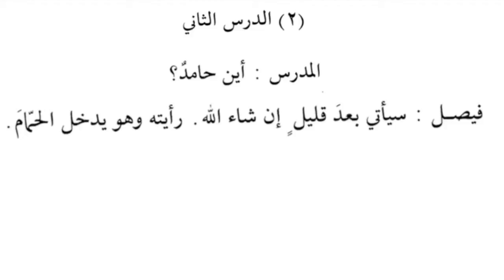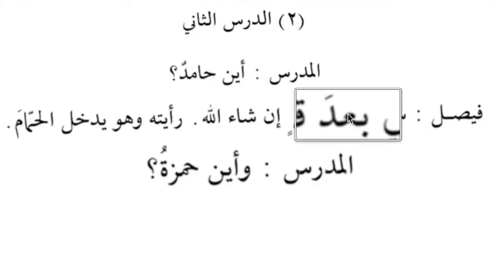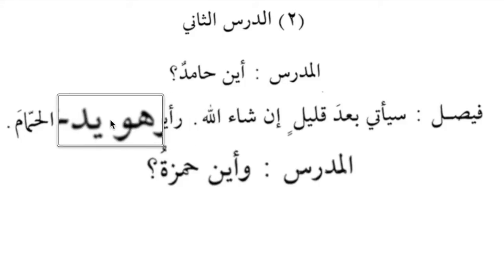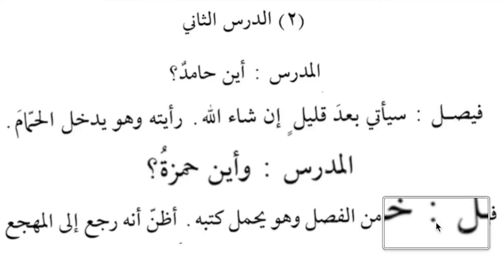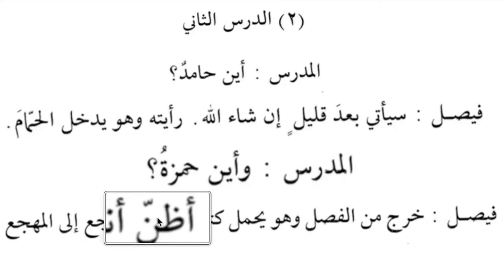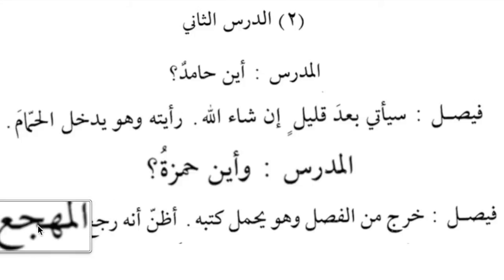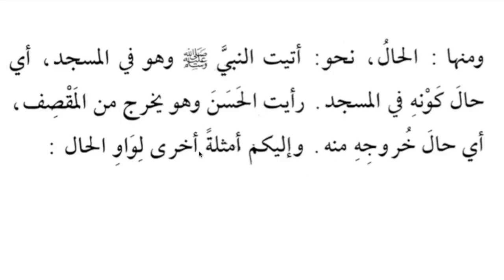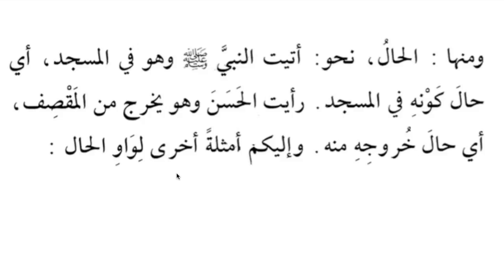madina book 3 class 11- chapter 2- learning واو الحال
inshaAllah we will complete half of chapter 2 from madina book 3, learn the construction of sentences

Why Learn Quranic Arabic? So, why would you want to learn Quranic Arabic? If you’re truly dedicated to fully understanding all of the teachings within the Quran, then you’ll absolutely need to learn Quranic Arabic to do so. While this religious text has been translated into other languages—including English—you lose out on some of the intricacies of the meanings if you don’t read it in the source language. This is one of the most important reasons to learn the Arabic language to understand the Quran. Learning Tips So, what exactly is the best way to learn this special form of Arabic? You may be a little overwhelmed at the prospect of learning an entire new language just to read the Quran, but it’s easier than you think. Follow these tips to improve your overall learning experience and success: • Learn the Tajweed – In order to prevent mispronunciation of words and terminology in the Quran, readers of the book must follow certain recitation rules called tajweed. These recitation rules were created to replicate the way the prophet Mohammed recited the Quran. Start learning the tajweed early on so you can apply them to your own recitations. This can also help you understand recitations from other people to better improve your chances of success in learning the language. • Study Basic Grammar – As you start learning Quranic Arabic, the most important thing is to study first is basic grammar. While it’s true that it might take years for you to learn and memorize the entirety of Quranic Arabic’s grammar, you can get a good initial grasp within the first few hours of study. When you focus on learning basic grammar first, you can piece together full sentences and start understanding their meaning earlier. • Study Arabic to English (or your native language) – Since you are learning Quranic Arabic to read the Quran, it’s most important that you focus your energy on learning how to translate Arabic to English, or your native language, and not the other way around. Since you’re not trying to learn conversational Arabic, you don’t need to spend any time or effort trying to learn how to ask for directions or order food, saving yourself more time in the long run. As such, only focus on learning the principles behind translating Arabic to your native language. • Study Quran-specific Terminology – As with most religions, the Quran contains many religion-specific terminology and vocabulary that you don’t experience much in day-to-day life. As such, it’s important that you spend your time and effort into learning Quran-specific terminology. It’s also true that much of the vocabulary in the Quran is repeated often throughout the text. In fact, did you know that only 300 words make up over 70% of the entire book? If you learn those 300 words early, you’ll be able to read the Quran quite simply. But It’s Hard to Learn Quranic Arabic Right? To be able to understand the Quran – This should be your first milestone. And, this is one that will give you immense satisfaction when you achieve it. Contrary to what I told you about achieving absolute mastery over the language, this is an easy task. I am talking about being able to understand most of the verses of the Quran in Arabic. You might not yet be able to speak Arabic fluently at this level. But when you read the Quran with the aid of a translation, knowing the Arabic grammar and words, gives you a whole new level of insight into the meanings. I’ll try to give my honest opinion here. I’ve been learning and trying to improve my Arabic for more than 9 years. I have also taught it and watched people learn. And the answer to the question depends on what level of Arabic you are looking to achieve. 1. To achieve complete Mastery – It is something I would put in the region of ‘very very difficult’. I don’t think that is an exaggeration. I say this because Arabic is not like other languages. And even most native Arabs can’t speak with perfect I’rab (the word suffix system in Arabic). If you pay attention you find that in colloquial Arabic they don’t pronounce the word endings most of the time. To be fair to the native speakers, you could say that people don’t speak with the complete I’rab anymore. But, that was the way classical Arabic was spoken, but even then, people used to make mistakes. And that was seen as a huge embarrassment. There is even a word for making mistakes in I’rab – al-laḥn مرحبا marḥabaHello! صباح الخير ṣabāha l-ḫairGood morning!  يوم سعيد yawmun sa ʾīdHello! (sg/pl) مساء الخير basāʾa l-ḫairGood evening! (sg/pl) ليلة سعيدة أنا لا أتكلم العربية